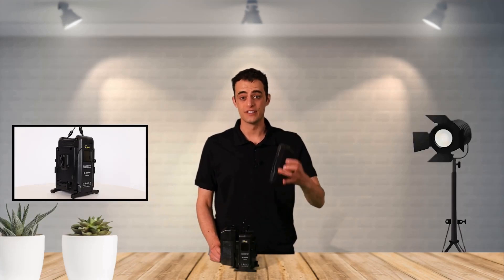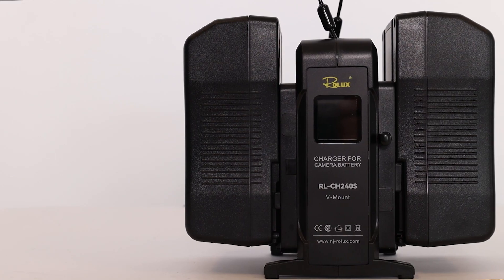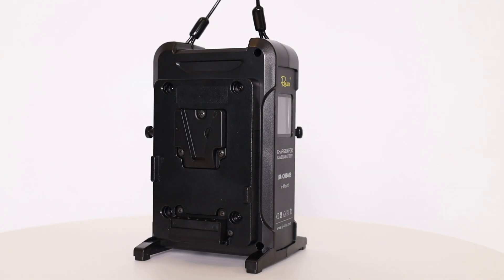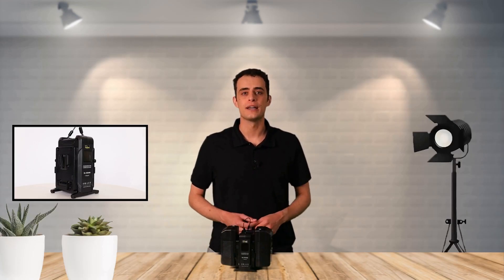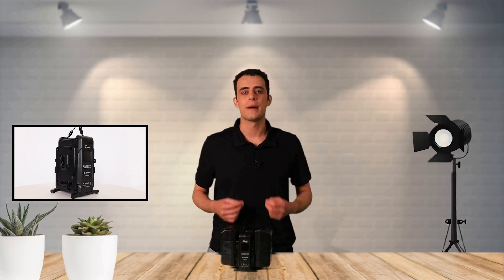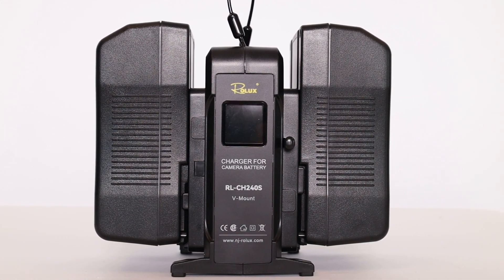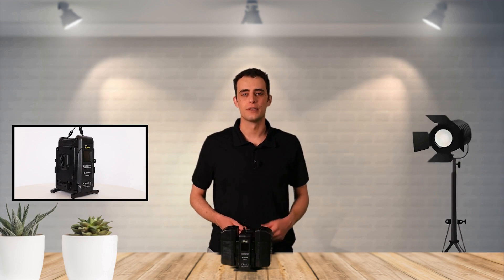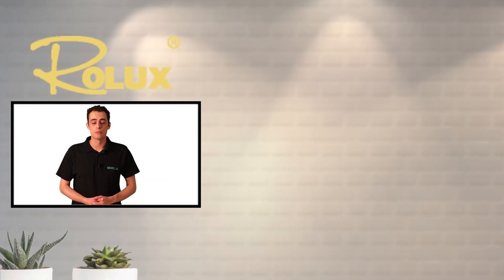Rolux Dual Fast Charger RL-CH240S for V-Mount Battery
Rapidly charge 1 or 2 v-mount batteries with the RL-CH240S from Rolux. And see the charging status of both batteries on the built-in color display. So you have optimal control over your camera or lighting batteries.